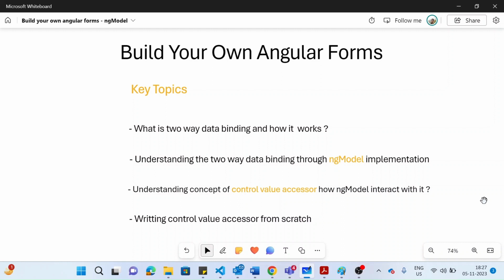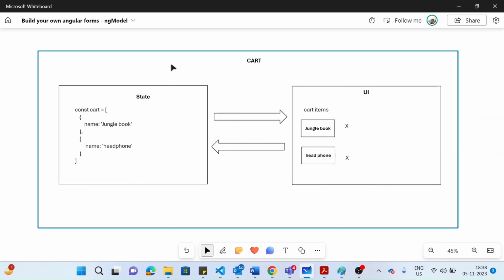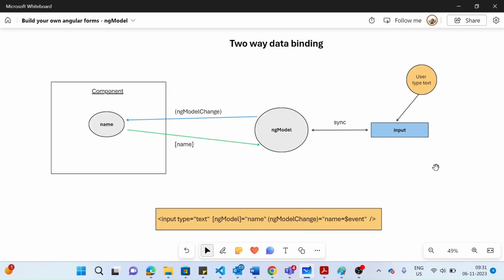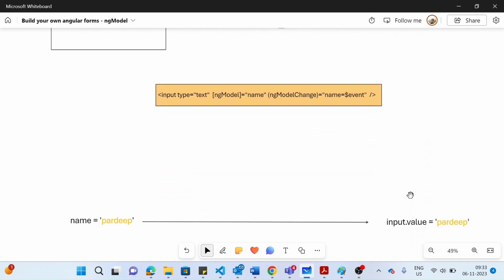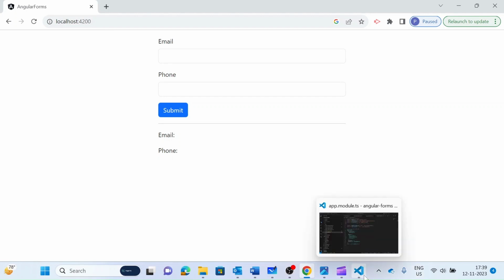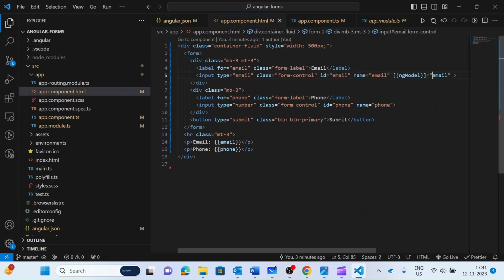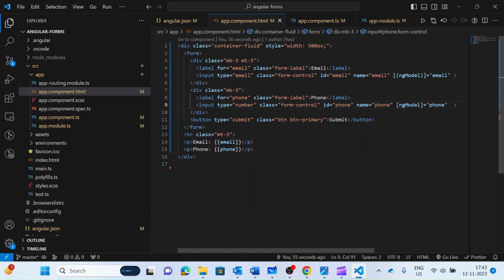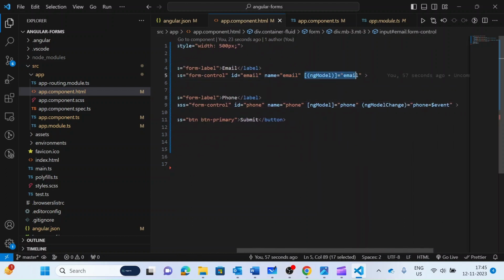Two way data binding in angular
Understanding two way data binding with ngModel in angular and deep dive into the internals of ngModel directive

Chapters:

00:00 Introduction
00:39 Learn the data binding concept
04:59 Learn ngModel workings
08:33 Understand ngModel with example